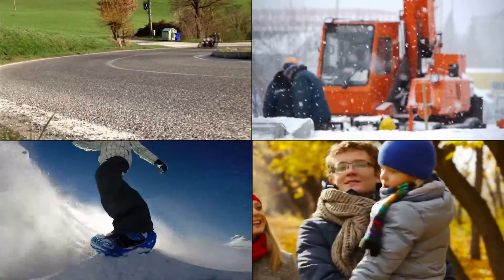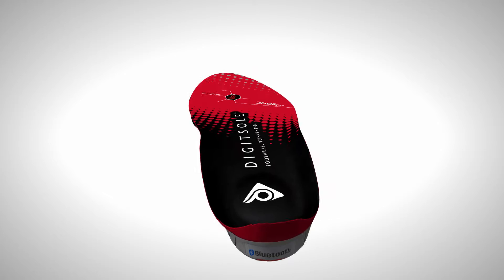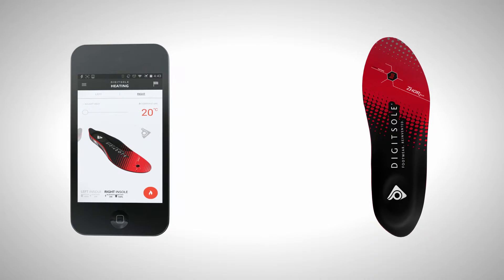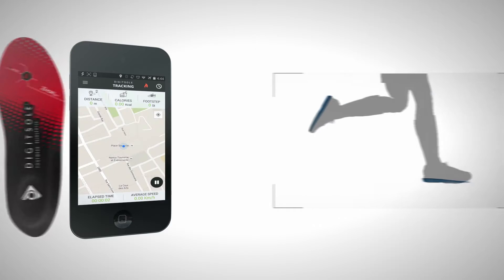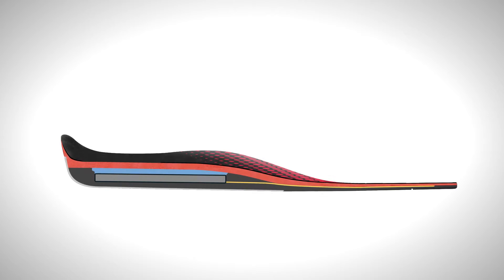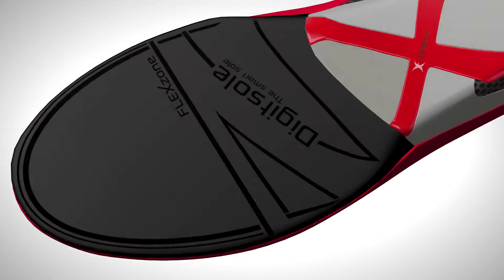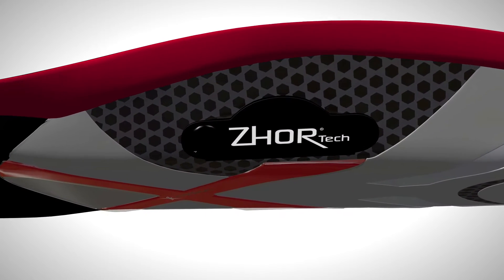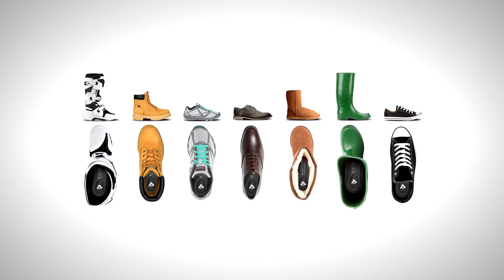DigitSole Warm Series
DIGITSOLE the warm series is de eerste inlegzool uit de reeks DIGITSOLE smart soles. Verwarmt koude voeten, telt stappen en verbrande calorieën gemakkelijk met een app een smartphone. DIGITSOLE is de enige connected sole die voldoet aan alle technische keurmerken. Gemaakt in dezelfde fabriek als de GoPro.